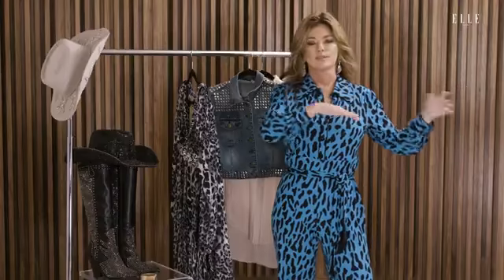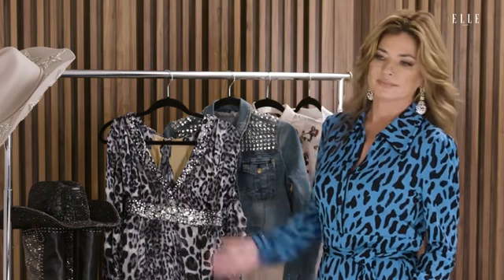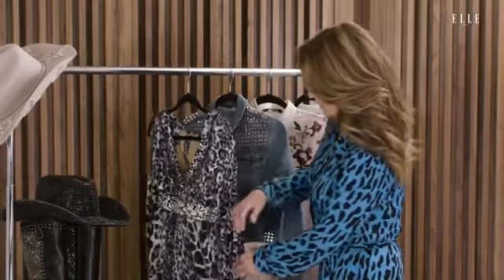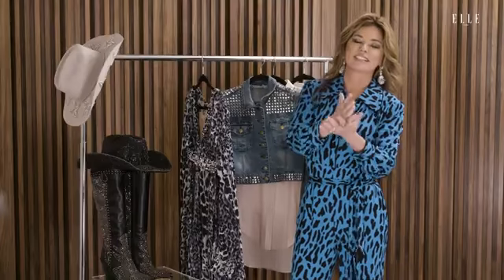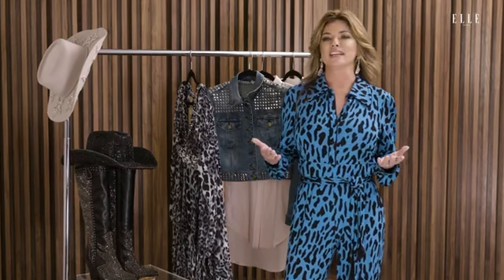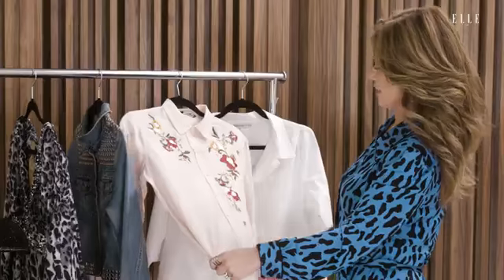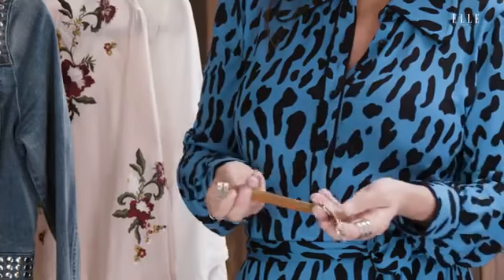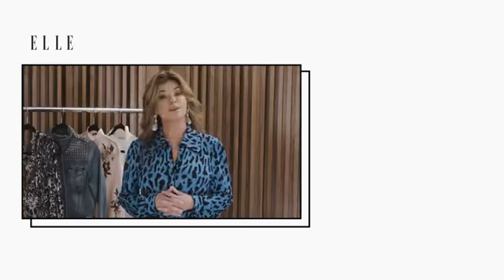Shania Twain Explains Why Leopard Print Is Her Neutral The Clothes of our